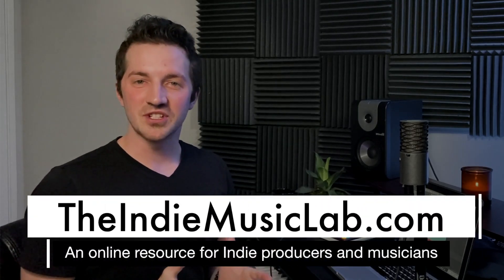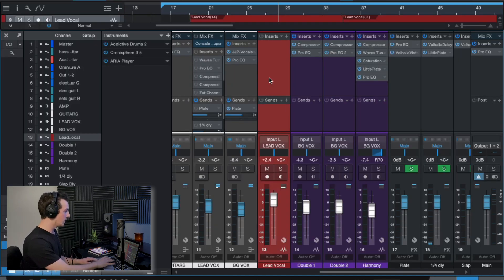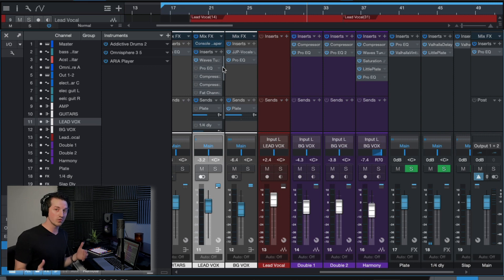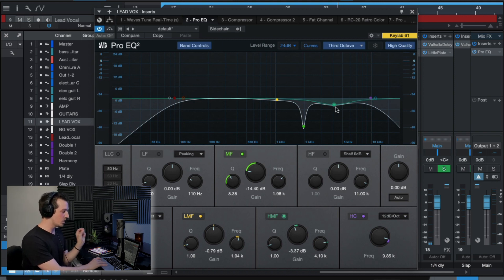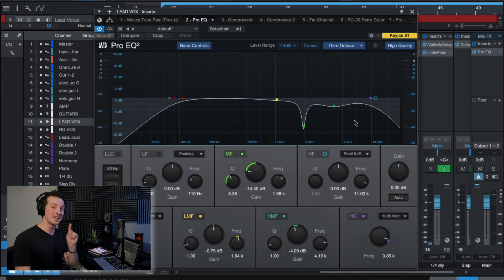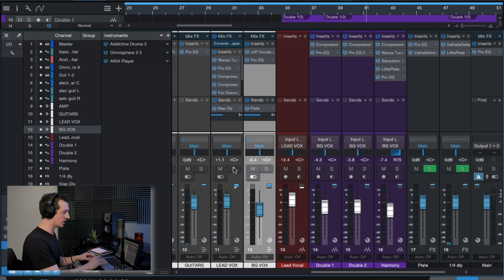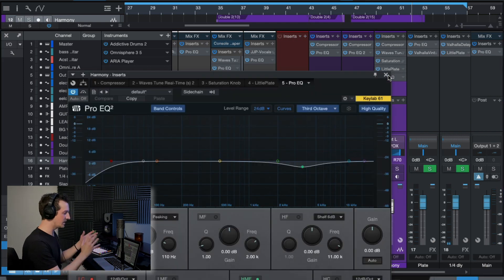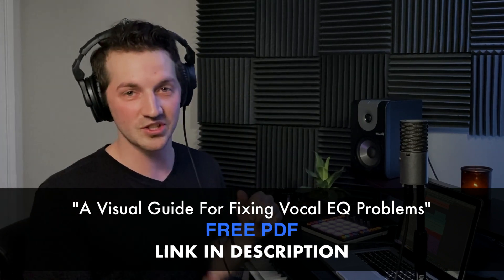How to Produce Indie Vocals (Phoebe Bridgers-style)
How to Produce Indie Rock Vocals like Phoebe Bridgers.

Have you ever wondered how artists like Phoebe Bridgers & Billie Eilish achieve that warm, retro vocal sound? If so, then you're in luck because by the end of this video you will have a framework and a step-by-step approach for producing and mixing a Phoebe Bridgers style vocal.

00:00 Intro: How to Produce Indie Vocals
01:50 Analog console saturation plug-in
02:42 Waves Tune
03:18 Vocal EQ
07:15 Vocal Compression
11:13 RC-20 Distortion
12:45 Touch-up EQ + De-esser
14:05 Slap Delay
15:32 Vocal Doubles
18:47 Vocal Harmony
19:54 Final result